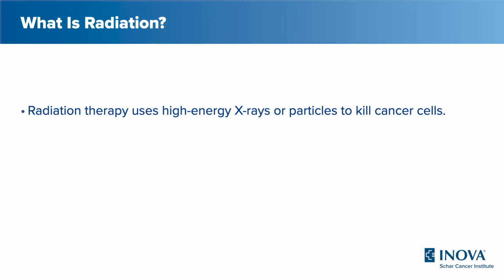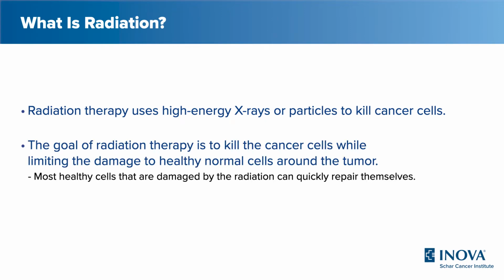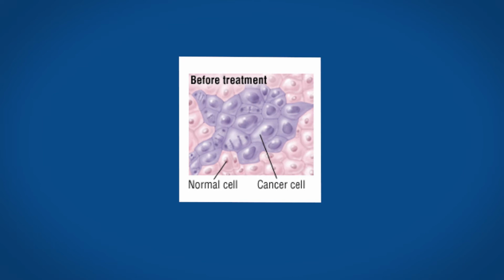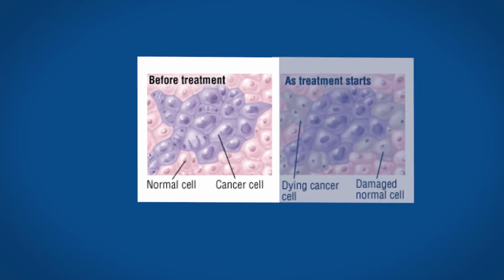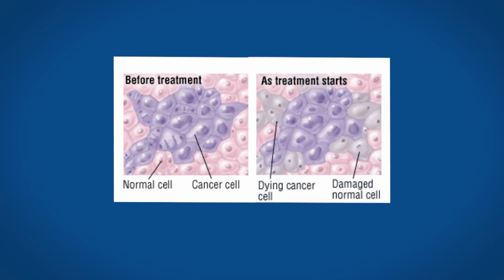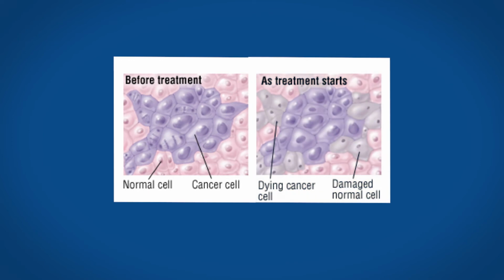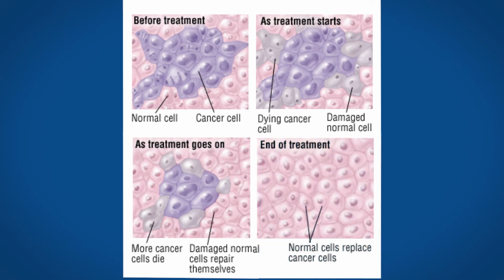Inova Schar Cancer: Introduction to Radiation Oncology